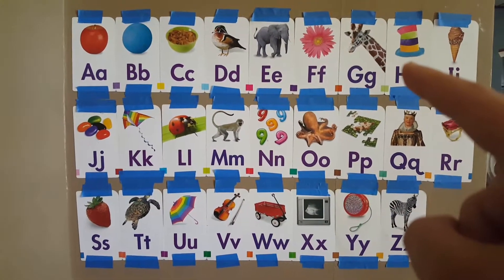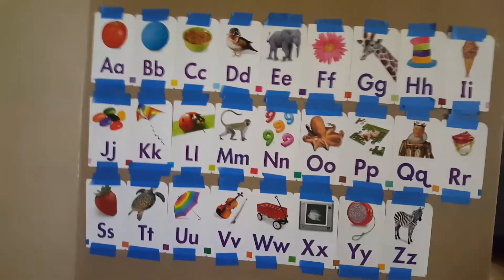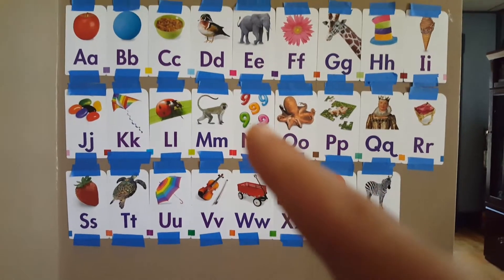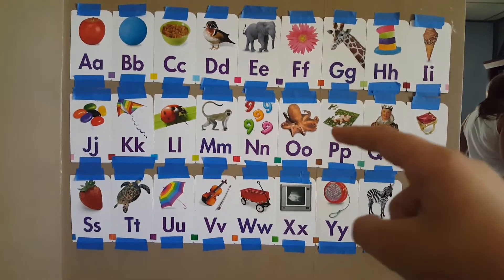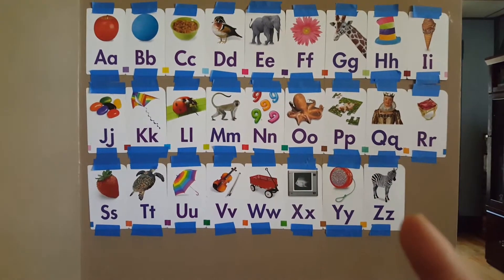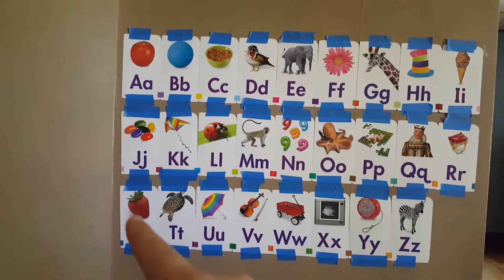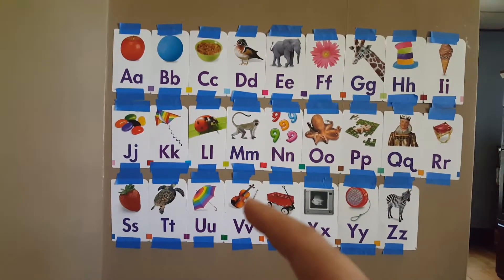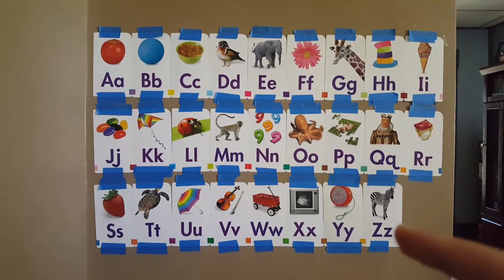ABC cards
Apple ball cereal